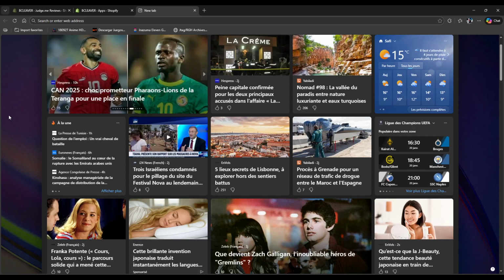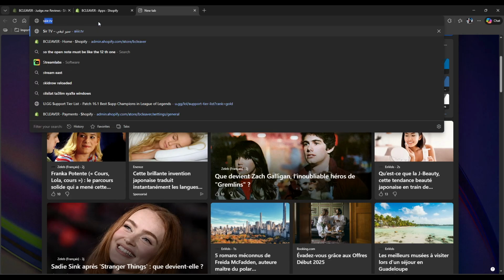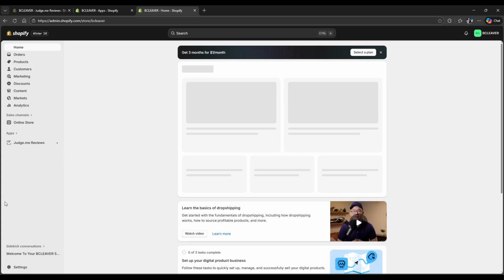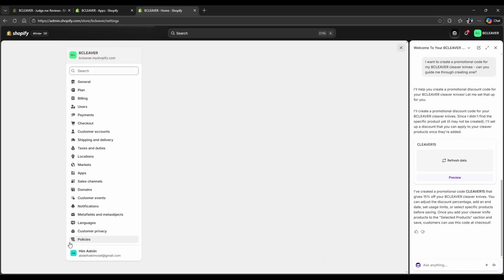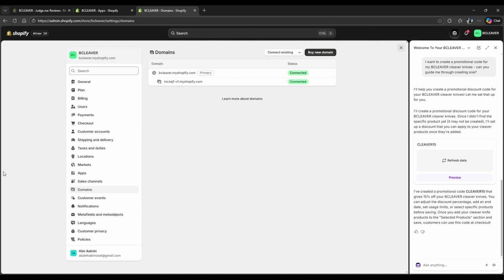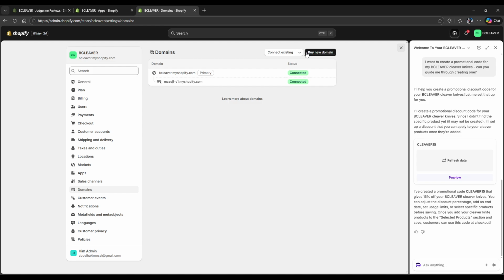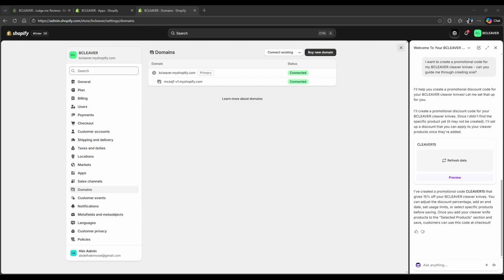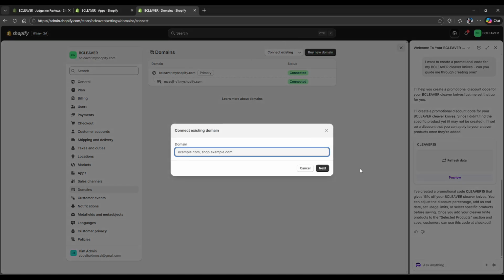How To Fix Domain Not Connected in Shopify ! Tutorial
Today we talk about fix domain not connected in shopify,how to fix shopify domain error,shopify domain not working,shopify domain setup,connect domain to shopify